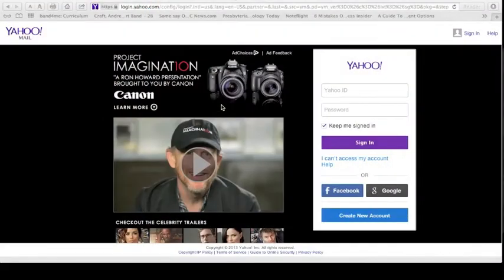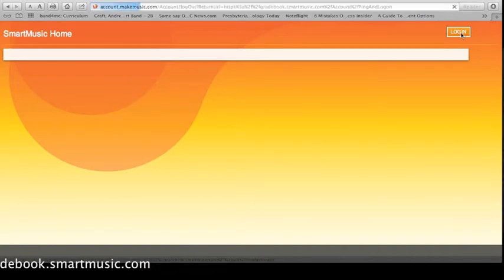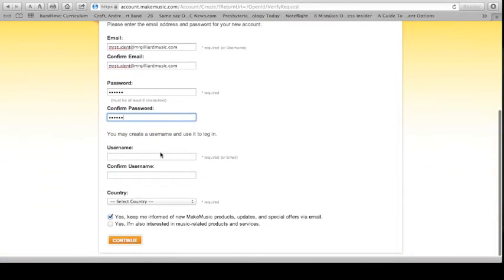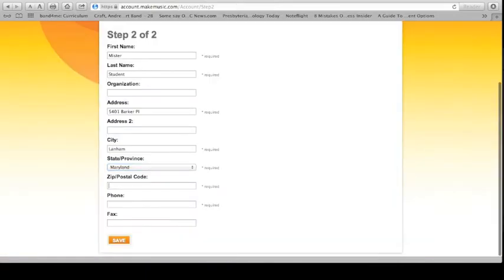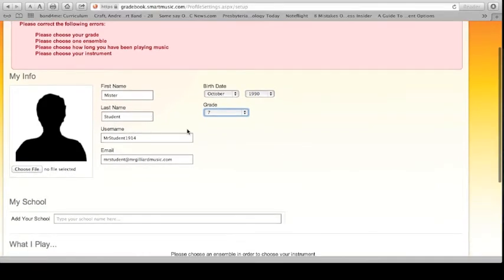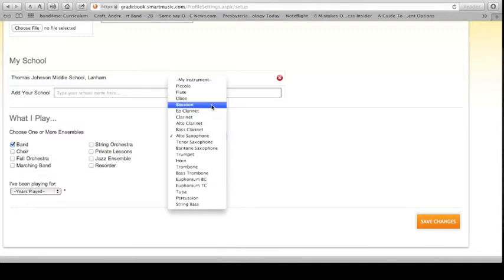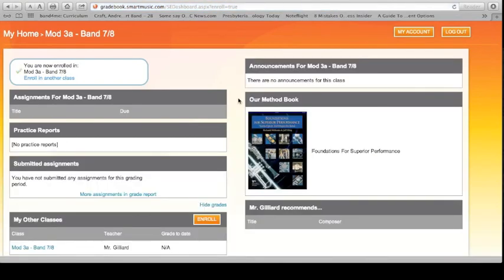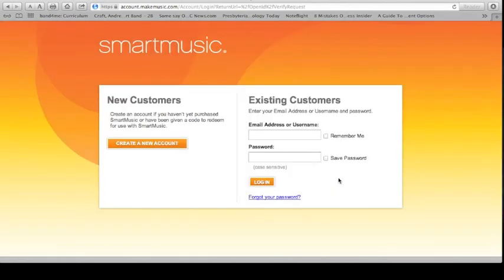How To Sign Up for SmartMusic on a web browser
How to sign up for SmartMusic on a web browser.  You will still need to test on a computer that has the software installed.